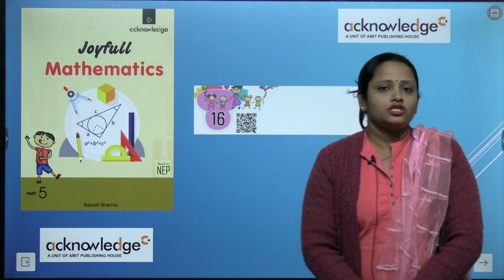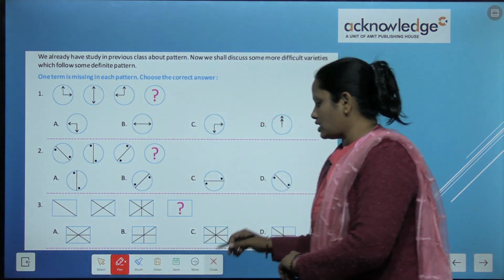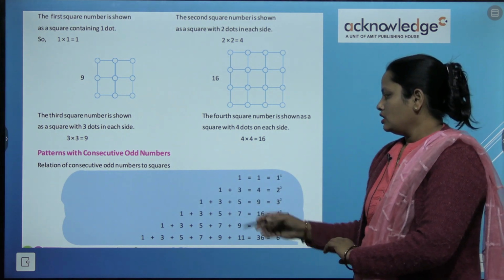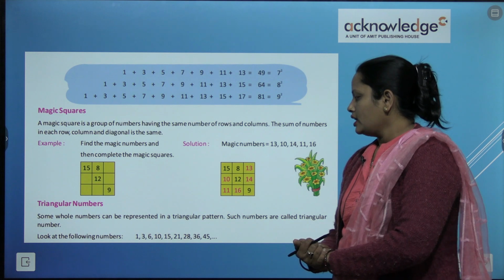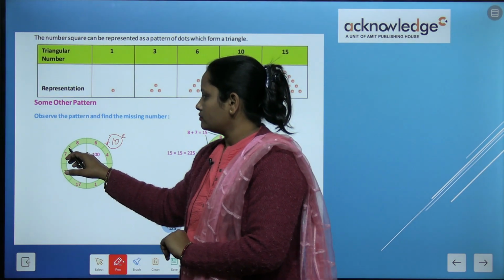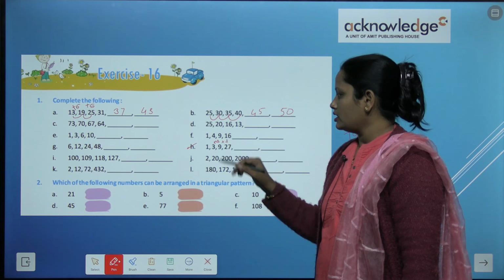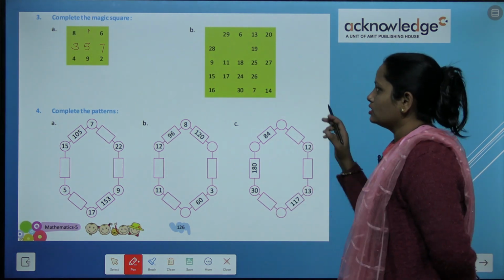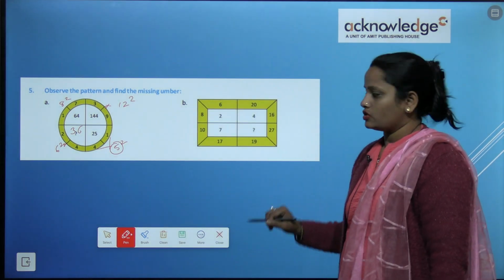ACKNOWLEDGE JOYFULL MATHEMATICS CLASS 5 CHAPTER 16 PATTERNS